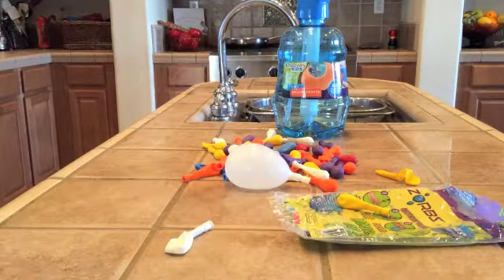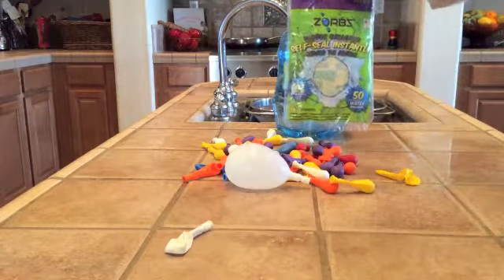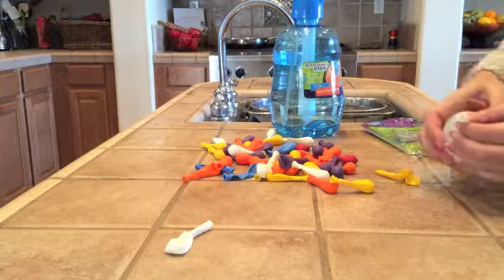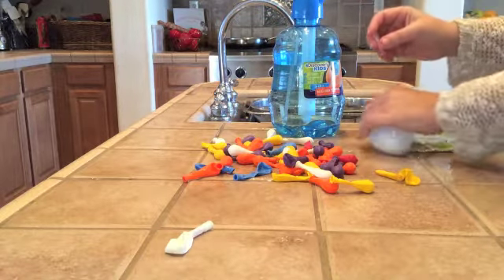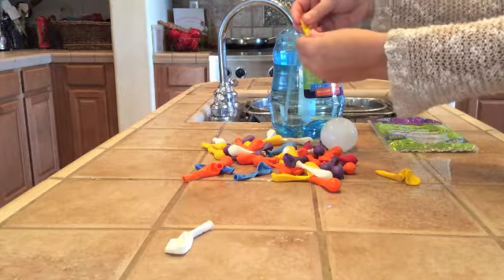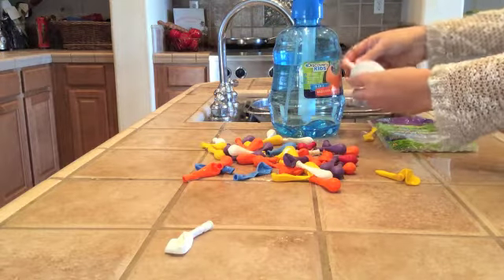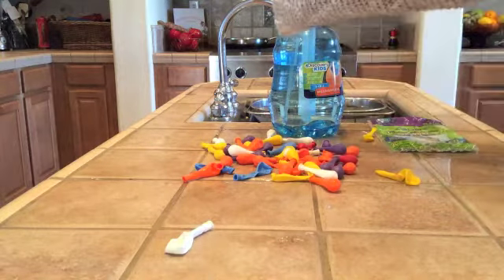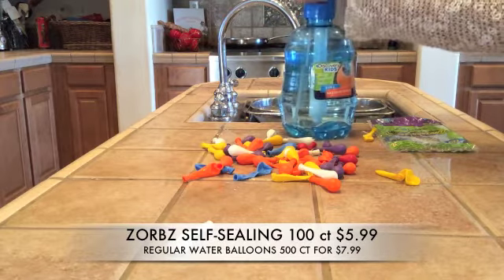Water Balloon Mess .... Bonanza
As seen on t.v. Water balloons re-imagined! With Snap and Seal technology, ZORBZ water balloons fill faster and seal themselves. Now you can have twice the fun and splash your way to hero status. The days of tying are over. Instead, seal in a victory with ZORBZ. Or can you?
Cost efficient but are they worth it? Self Sealing water baloons
Play-Doh Hair gone Crazy Despicable Me 2 Lab

When to just Leave it to the Birds
Feed The Birds Tuppence A Day, Not just Marry Poppins can feed the birds. Anyone at Starbucks with crumbs who does not pick up after themselves can to.

Summer Art Projects,  Indoor Activities.

The bead project is great fun for kids or adults, and very cheap for parents 1$ Have friends over and get all the kids one for a great craft party for the little ones.

Super Silly Putty Snap Video
Its a Super Putty, Silly Putty, Bounce it, Snap It, Pick up Comics, Stretch it and more! Don't pay more than $1. + tax
by Alley OOP!

Despicable Me 2 Minion Video

Many different examples of the toys available at Wal-mart right now.
With Stuart's left hand to hear him talk. Eyes light up and flash as he talks. This features over 10 Minion sayings in original voice. Ages 4 and up. Batteries included. But who would have known these start at $44.99. Very cute.

Minnie Mouse Rocking out.

Disney lover on a special day with this Fisher-Price Cheerin' Minnie Mouse Doll. Every child is a fan of Mickey Mouse and the gang, so this gift will surely get your little one's attention.

Water Balloon Mess ….

Jurassic World Lego Set in Stop Action

Legos With Jurassic World for ages 6-12 number 75916 a total of 248 pcs. with Pteranodon dinosaur and 2 lego men as well as helicopter that shoots out net to capture pteranodon.
LEGO® Jurassic World Dilophosaurus Ambush 75916

Disney Pixar Cars

Disney cars Toys I paid only $1 each. These are soft and durable toys. Great for kids.

Summer Art Project for the Girls and Cheap!

Glitter Art, said to be no mess. Well you will see what I went through. This video is to help so you will have to go through the same pain that I did. Unless you like to vacuum and spend countless time pealing stickers off of pictures this one is not for you. But it is sweet.
You can purchase at the Dollar tree, Lisa Frank has 3 different designs.

Water Balloons Mess

As seen self sealing balloons and water filler. Water filler by discovery Kids. this is an cool product. It has a built in mister, water pumper for balloons and air pump. It also comes with regular water balloons.